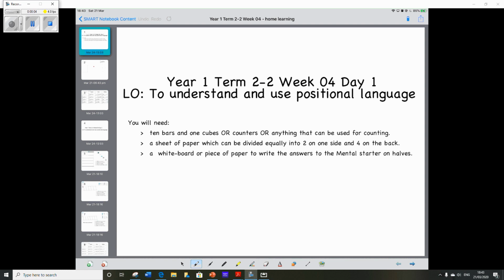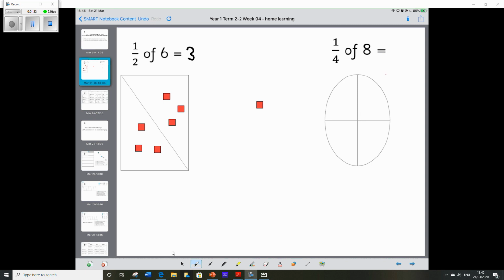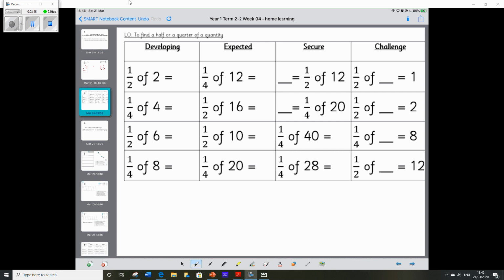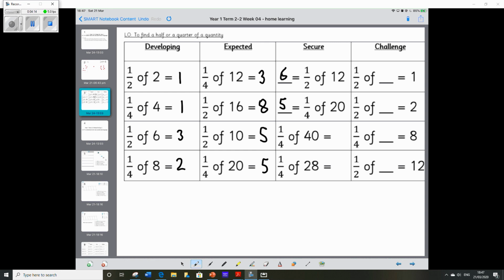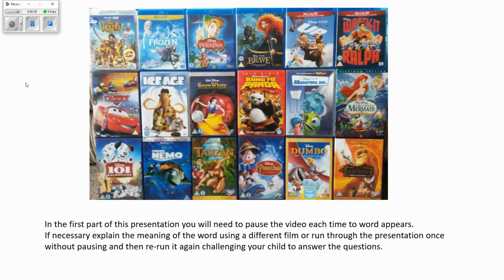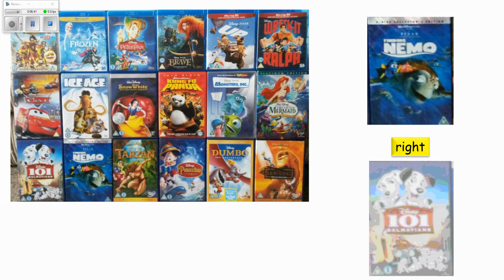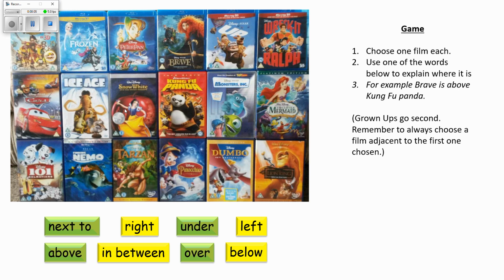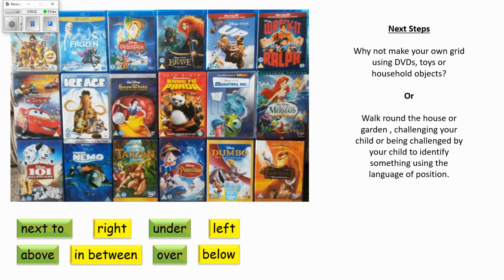Year 1 Term 2 2 Week 04 Day 1 positional language